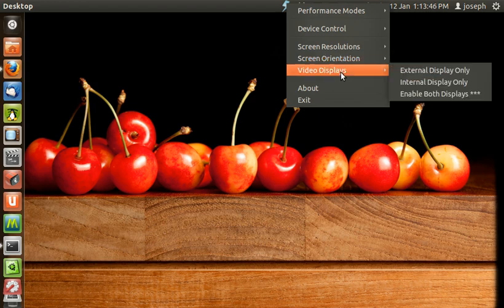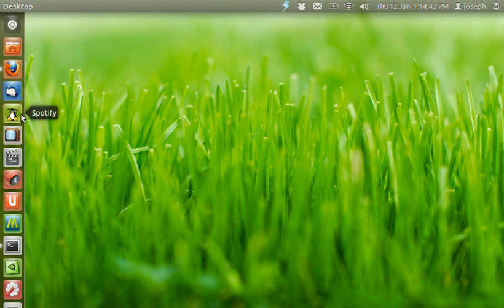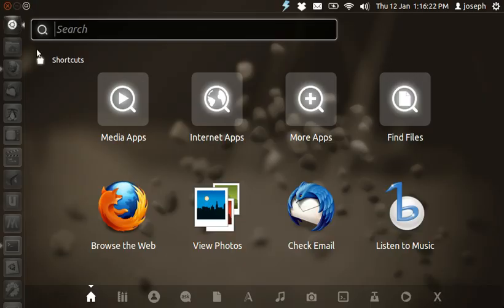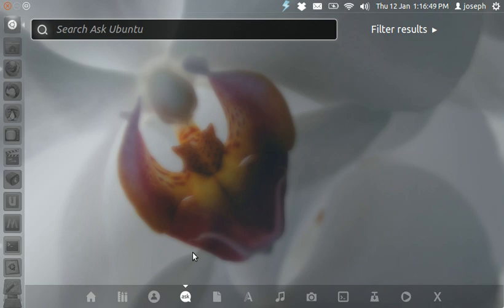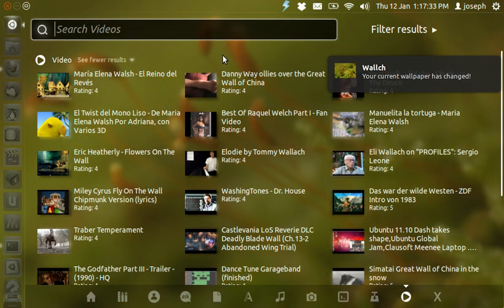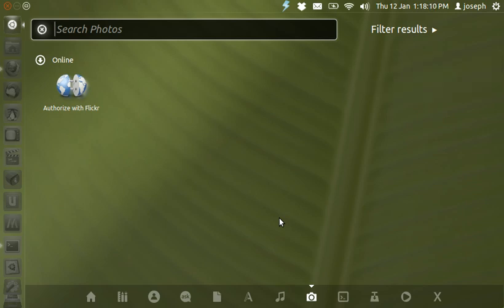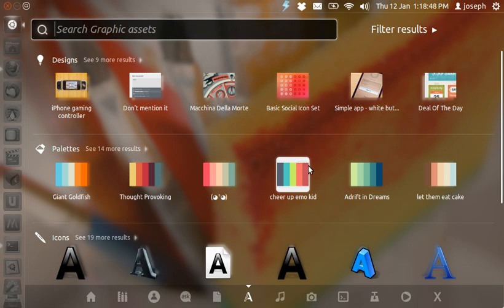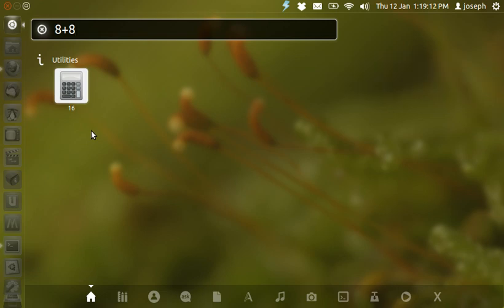ppa's 11.10 ubuntu adding more features to ubuntu look in description to find out more?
and get these ppa to add feature to your ubuntu desktop

# 1. Add this line to your list of repositories by

# 2. If you want to verify the downloaded packages,
#    you will need to add our public key
sudo apt-key adv --keyserver keyserver.ubuntu.com --recv-keys 4E9CFF4E

# 3. Run apt-get update

# 4. Install spotify!
sudo apt-get install spotify-client-qt

Wallch
sudo add-apt-repository ppa:wallch/wallch-ppa
sudo apt-get update
sudo apt-get install wallch

myunity
sudo add-apt-repository ppa:myunity/ppa
sudo apt-get update && sudo apt-get install myunity

ubuntu tweak
sudo add-apt-repository ppa:tualatrix/next
sudo apt-get update
sudo apt-get install ubuntu-tweak

askubuntu lens
sudo add-apt-repository ppa:askubuntu-tools/ppa
sudo apt-get update
sudo apt-get install unity-askubuntu-lens

jupiter
sudo add-apt-repository ppa:webupd8team/jupiter
sudo apt-get update
sudo apt-get install jupiter
Asus EeePC netbook?
sudo apt-get install jupiter-support-eee

youtube lens
sudo add-apt-repository ppa:atareao/lenses
sudo apt-get update && sudo apt-get install lens-video scope-youtube

flickr and shotwell lens
sudo add-apt-repository ppa:scopes-packagers/ppa
sudo apt-get update && sudo apt-get install unity-lens-photo

these are only for 11.10 add the rest you can be found in synaptic package manager?